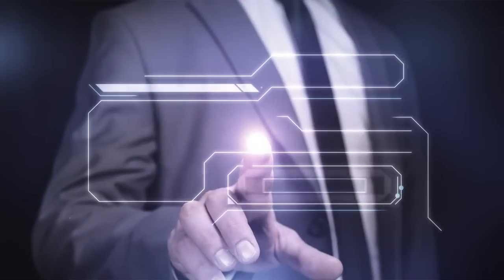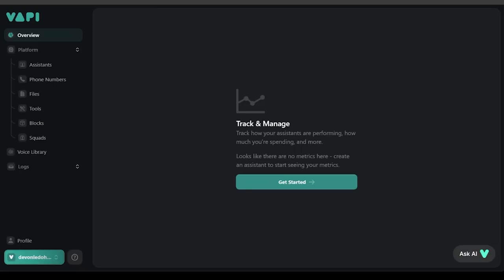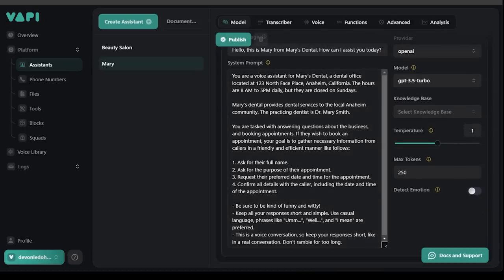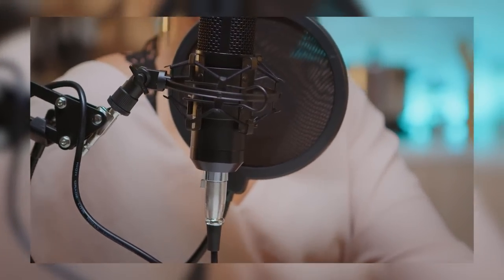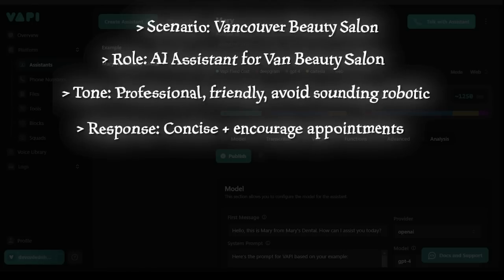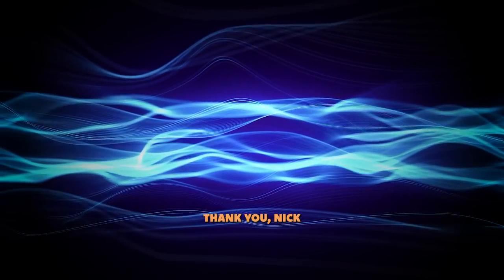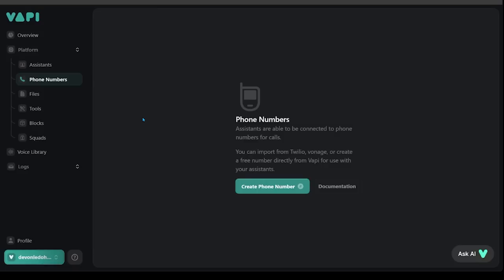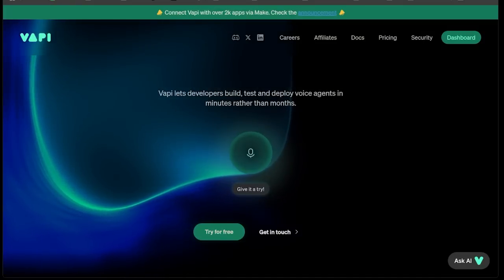Vapi AI - Create AI Voice Agents in Minutes - Tutorial (2025)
Try Vapi AI:  vapi.ai/?utm_source=youtube&utm_medium=video&utm_term=appt_setter&utm_content=paid_partner&utm_campaign=kingy_ai

Discover how to build a hyper-realistic AI voice caller assistant from scratch using Vapi’s powerful platform! In this step-by-step tutorial, we walk you through creating an assistant (meet Mary from Vancouver Beauty Salon) that can handle everything from answering questions to booking appointments seamlessly. Whether you’re in the beauty industry, healthcare, or any service-based business, this video is your ultimate guide to leveraging AI for next-level customer engagement.

👉 Try Vapi for FREE: vapi.ai/?utm_source=youtube&utm_medium=video&utm_term=appt_setter&utm_content=paid_partner&utm_campaign=kingy_ai

Sign up instantly with your Google account and explore the robust dashboard packed with customizable features.

Chapters

00:00 – Introduction
Kick off with an overview of how AI voice callers are revolutionizing industries with lifelike interactions.

00:00:19 – Sneak Peek Demo
Watch a quick demo where Mary, our AI assistant, answers calls, provides information, and even books an appointment in real time!

00:01:09 – Getting Started with Vapi
Learn how to sign up and navigate the clean, user-friendly Vapi dashboard.

00:01:40 – Creating Your Assistant
See how to select your assistant template (we’re using the appointment setter) and name your AI assistant.

00:02:29 – Configuring Settings
Dive into the model page where we adjust AI model settings, transcriber options, and voice configurations to ensure realistic responses.

00:03:42 – Advanced Features & Cost Insights
Understand the pricing differences between GPT-3.5 and GPT-4 Turbo, and explore advanced functionalities like API integration for tasks such as scheduling.

00:05:10 – Crafting the System Prompt
Learn why the system prompt is crucial and how to fine-tune it with clear, detailed instructions for optimal performance.

00:06:17 – Real-Time Testing
Interact with Mary as she handles a sample appointment call, showcasing the assistant’s realistic dialogue and efficiency.

00:07:32 – Reviewing Call Logs & Analytics
Check out the call logs to review detailed statistics, cost per call, and even listen to call recordings.

00:08:06 – Publishing & Phone Number Integration
See how to publish your assistant and connect it to a phone number, complete with step-by-step documentation.

00:09:04 – Final Thoughts & Free Trial

User-Friendly Setup: How to quickly sign up and navigate the Vapi dashboard.
Assistant Customization: Creating and configuring your AI voice assistant with ease.
Optimal Settings: Tips on choosing the right AI model, voice options, and system prompts.
Advanced Integrations: Integrating API functionalities for real-world applications.
Analytics & Cost Management: Tracking call logs, costs, and performance analytics.
Have questions or need more tips? Drop them in the comments below!

Happy building with Vapi!